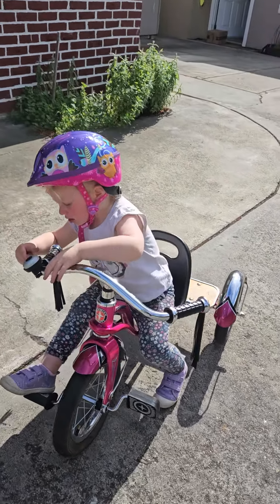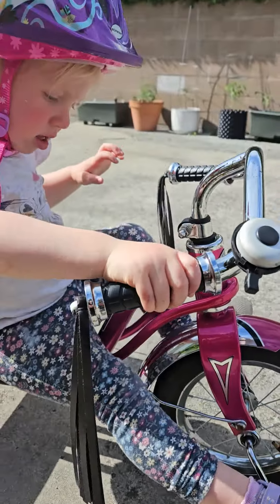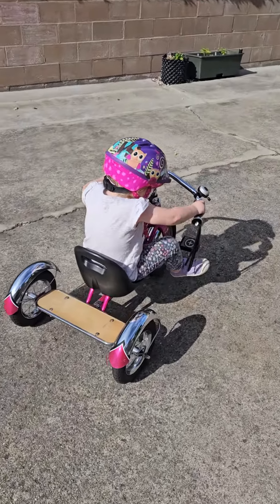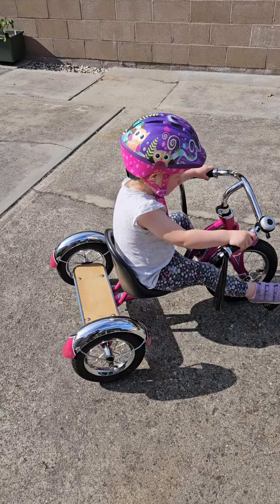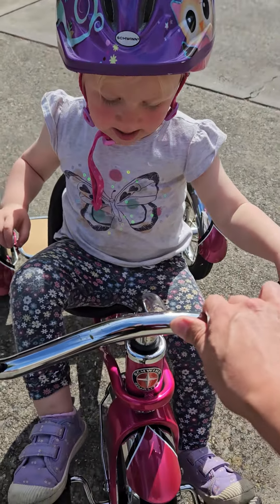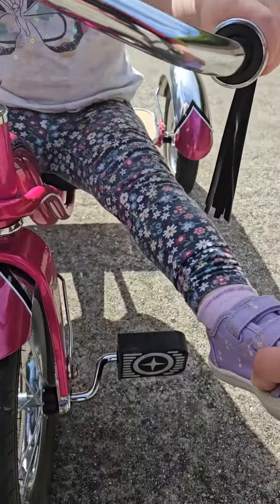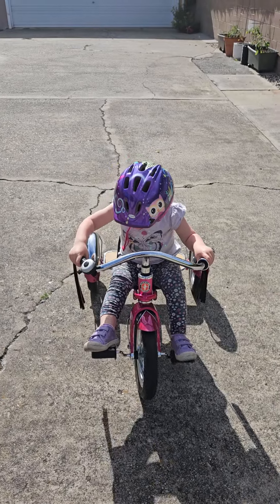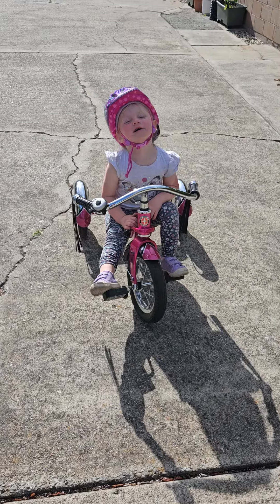Penny is learning how to pedal!